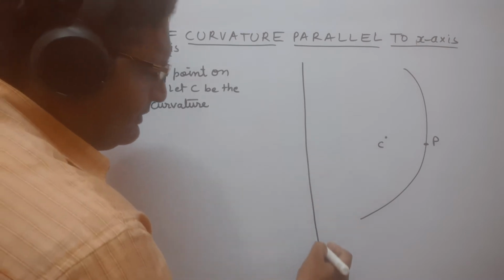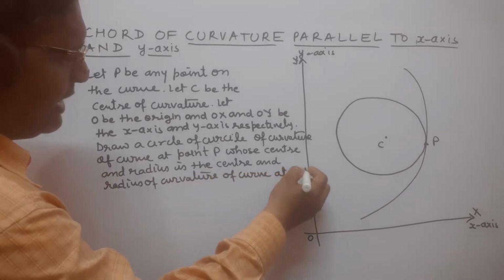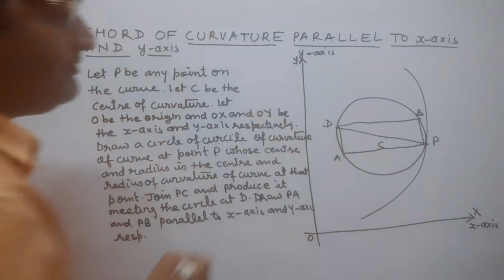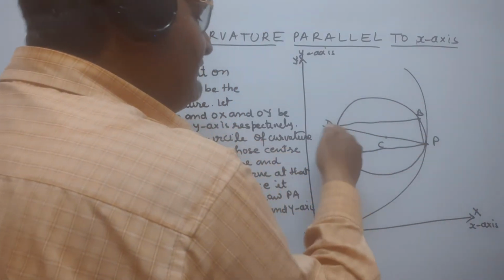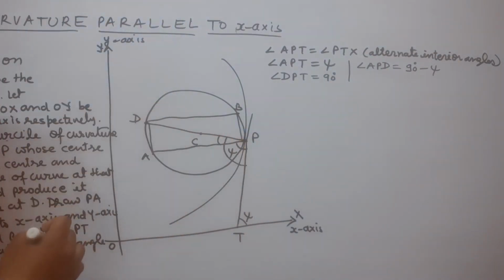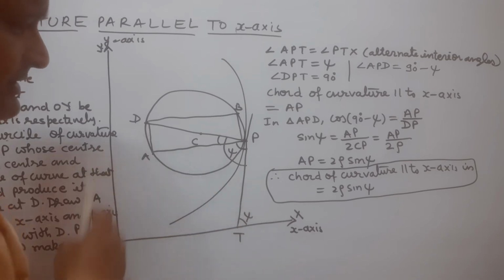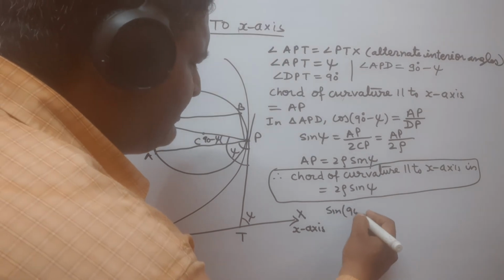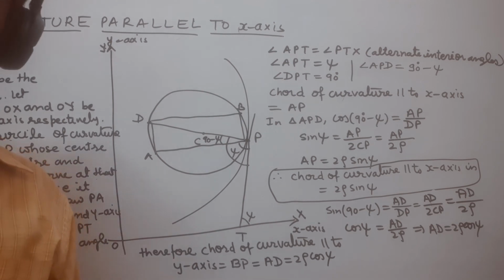B.Sc1:FORMULA FOR CHORD OF CURVATURE PARALLEL TO x-axis AND y-axis,Differential Calculas